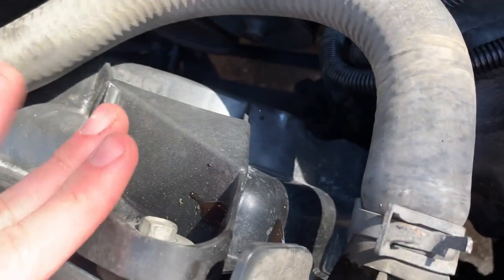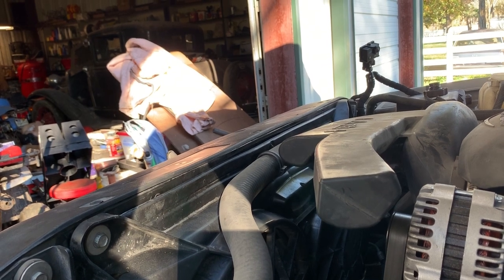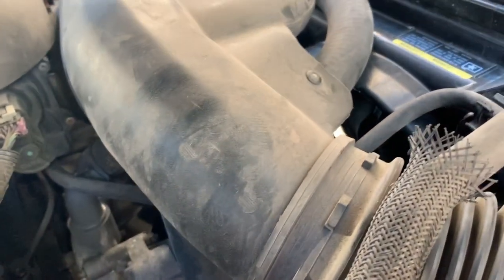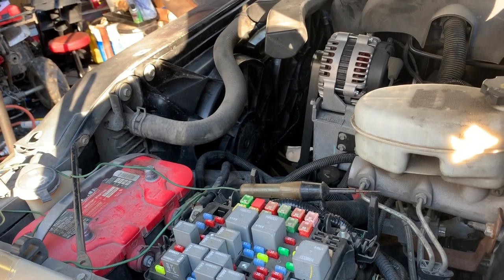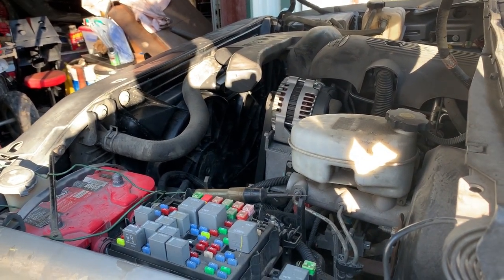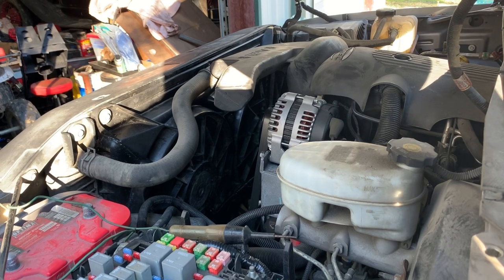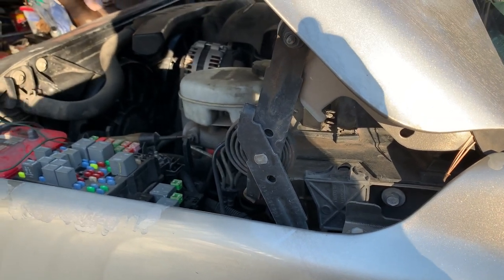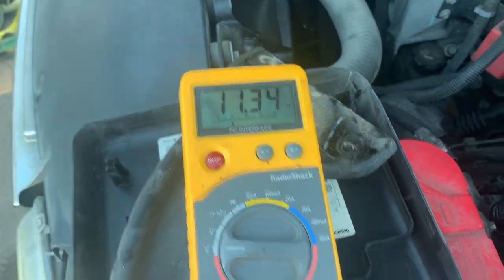03-04 Chevy Truck/Suburban eFan Conversion Part 5 of 6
These instructions apply to 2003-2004 Chevy/GMC Trucks, Tahoes, Suburbans, and Yukons. The fan installation applies to 00-02 as well but the wiring will be slightly different.